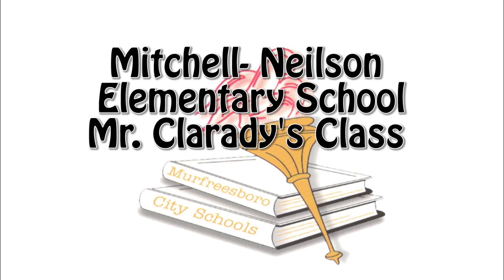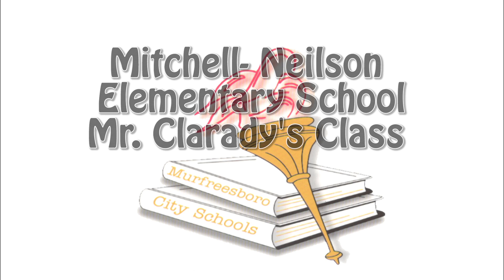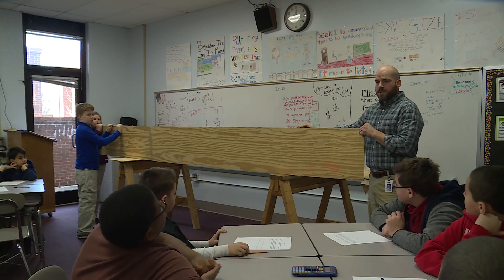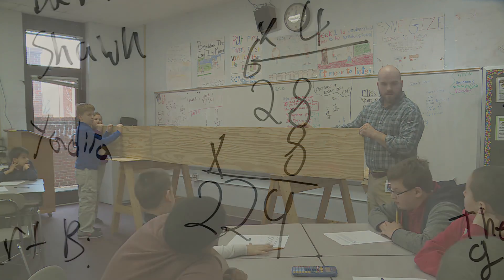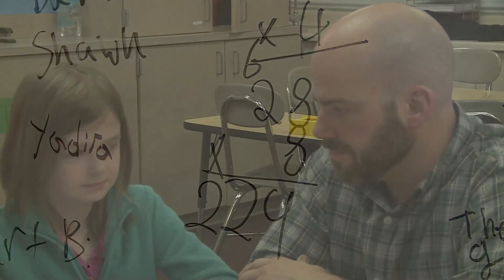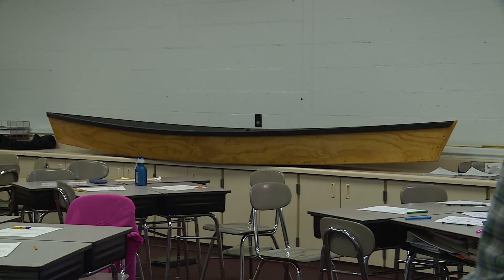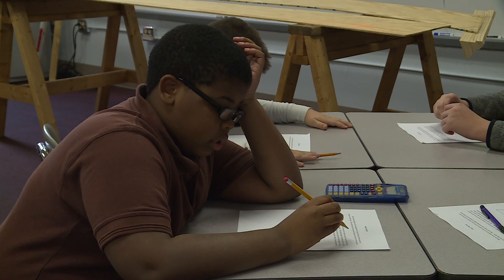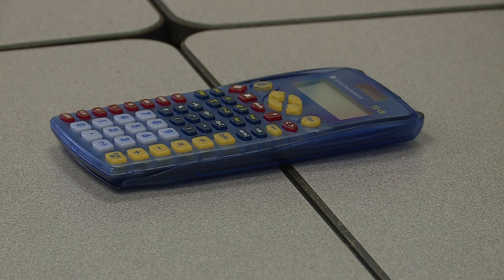Building a boat with math, Murfreesboro City Schools (Newsbreak)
Mr. Clarady's class at Mitchell- Neilson Elementary School is building a math with math equations.  Reported by Cecilia Herrell